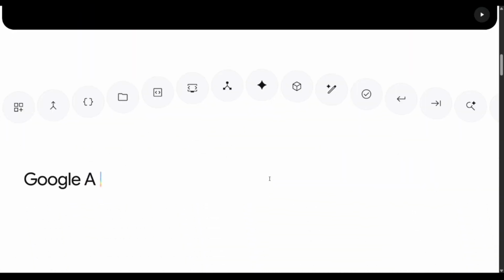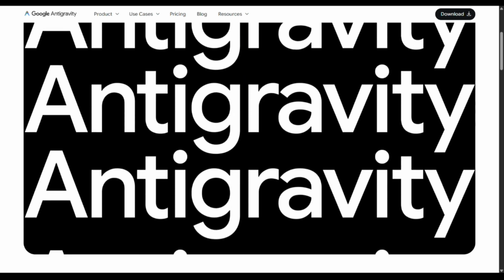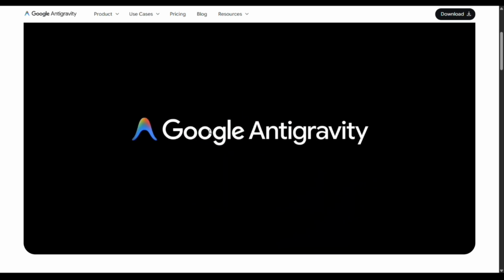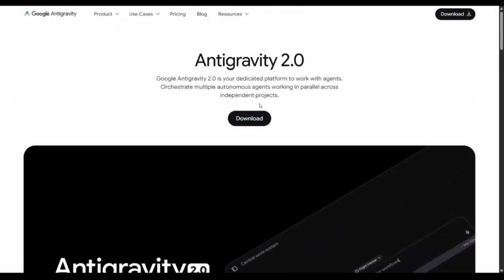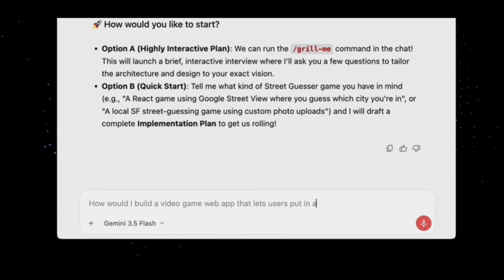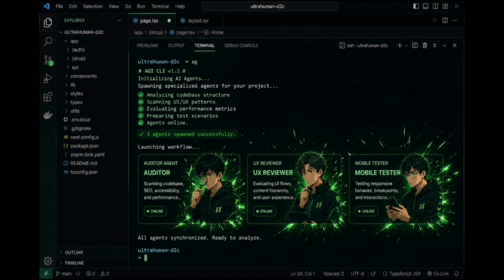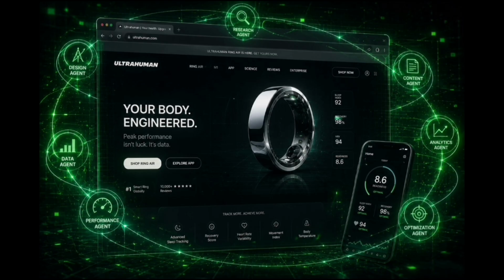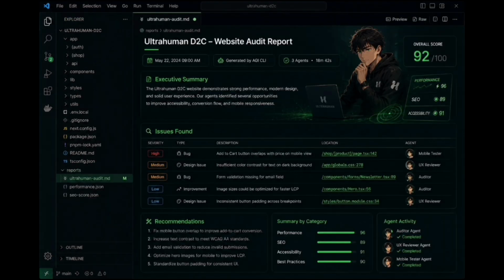Google’s FREE AI vs Claude Code & Codex — The AI Coding War Begins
Google just launched Antigravity 2.0 — a futuristic AI coding platform designed to compete directly with Claude Code and OpenAI Codex.
But which AI coding system is actually better?
In this video, we explore:
Google Antigravity 2.0
Claude Code
OpenAI Codex
AI agents
autonomous coding
future software engineering
AI coding benchmarks
and the future of developers in the AI era.
This is not just another AI tool.
This is the beginning of the AI coding war.
We break down: ✔ AI agent workflows
✔ Deep reasoning AI
✔ Autonomous coding systems
✔ Benchmark comparisons
✔ Future of software engineering
✔ Google I/O AI launches
✔ AI automation revolution
If you enjoy:
AI documentaries
future technology
AI news
Google AI updates
OpenAI content
Claude AI
cinematic tech videos
Timestamps
00:00 The AI Coding War Begins
00:32 What Is Antigravity 2.0?
01:45 Claude Code Explained
02:50 OpenAI Codex
04:00 AI Agent Workflows
05:20 Benchmark Comparisons
06:30 Future of AI Coding
07:30 Final Thoughts
Best SEO Tags
google ai
google antigravity
antigravity 2.0
claude code
openai codex
ai coding tools
ai agents
future of coding
google vs openai
google io ai
ai revolution
autonomous coding
ai developer tools
gemini ai
claude ai
openai ai
software engineering ai
future technology
ai documentary
tech documentary
coding with ai
ai automation
google io 2026
artificial intelligence
ai news
veo 3
runway ai
invideo ai
vaibhav sisinty style
Best Hashtags